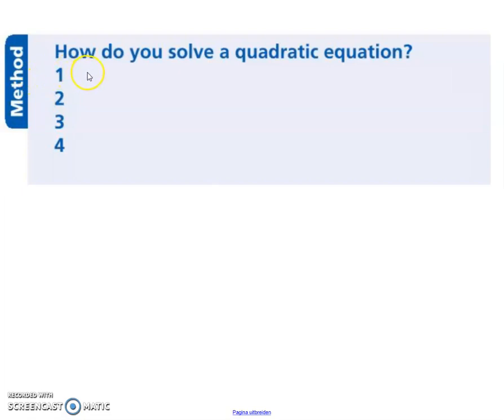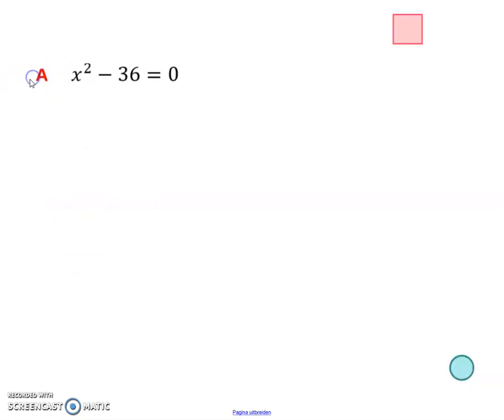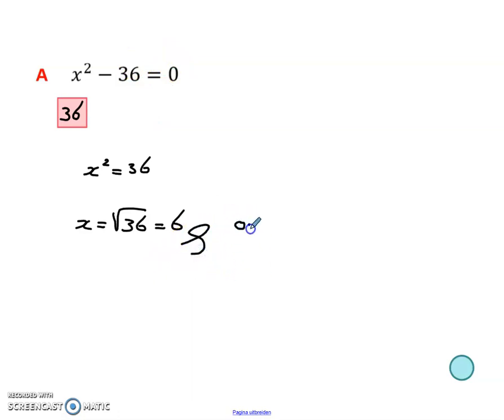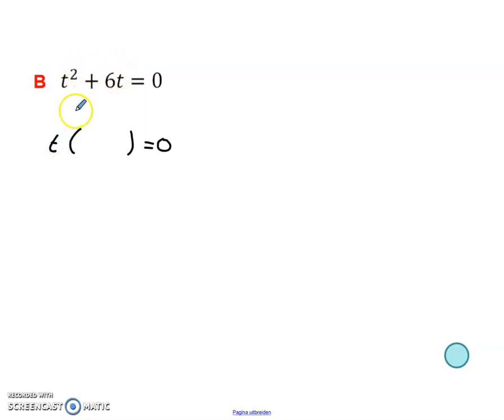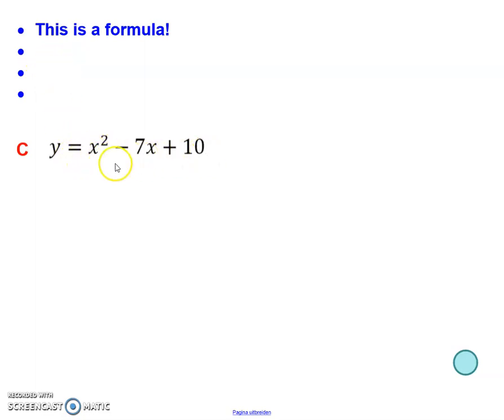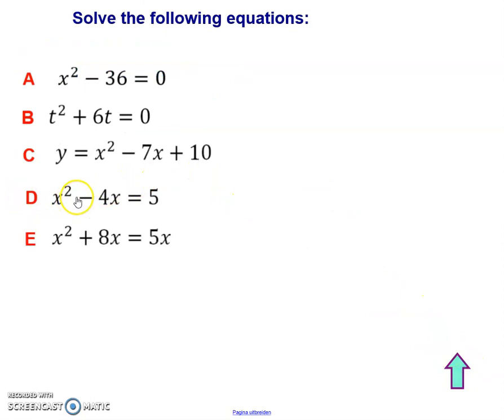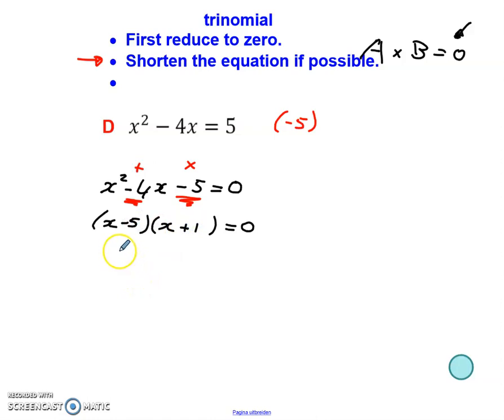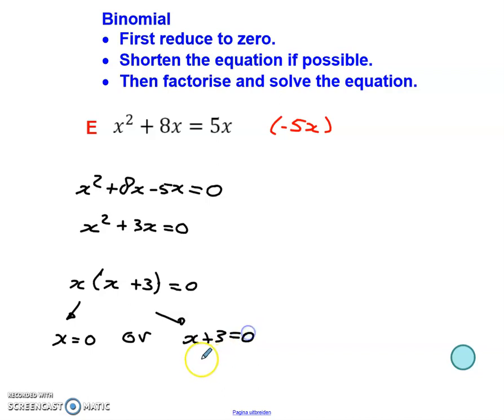Klas 2 THavo Chapter 11 Section 5 Part 2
Klas 2 THavo Section 5 Part 2 of Chapter 11, Modern Mathematics 10th edition.